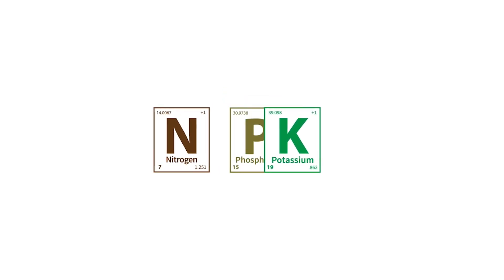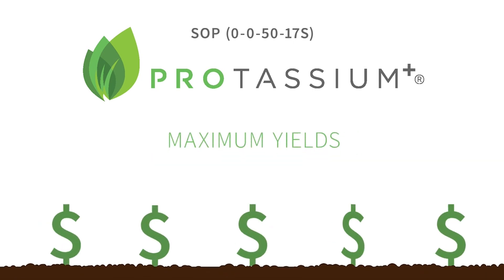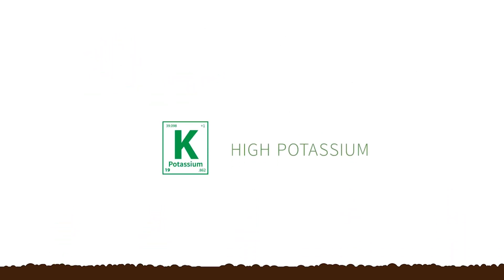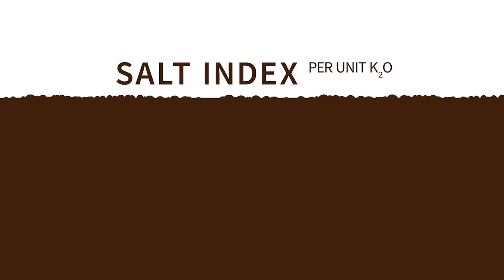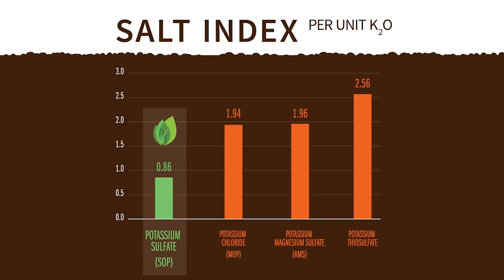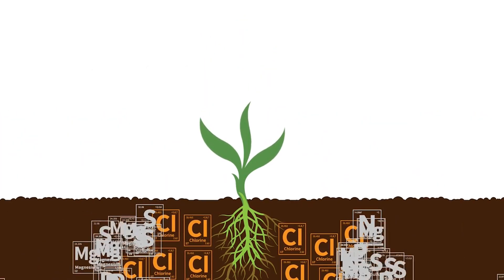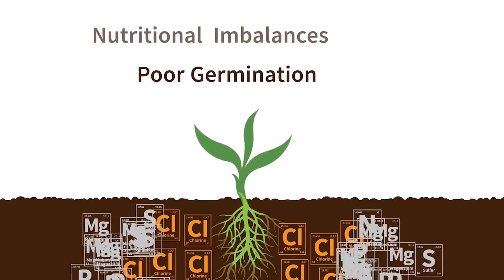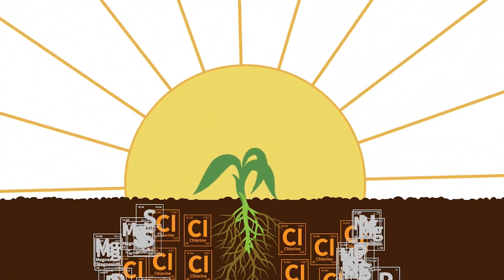Salinity: The Importance of a Low Salt Index Fertilizer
A large number of crops, along with turf and ornamentals, are sensitive to chloride and salt. To protect crops from high salinity, growers are looking for safer fertilizer options. Protassium+® sulfate of potash doesn’t introduce harmful levels of chloride into the soil and when compared per unit of K2O, Protassium+ SOP has the lowest salt index of all major potassium sources.